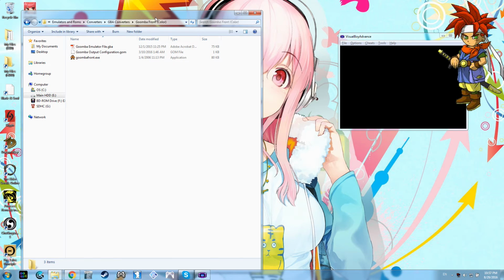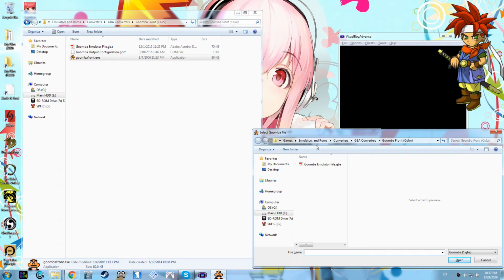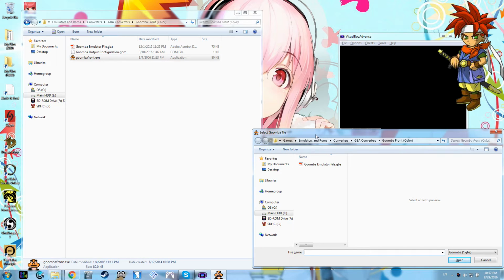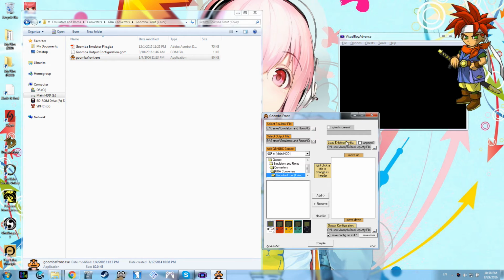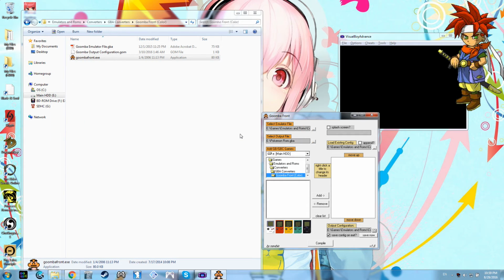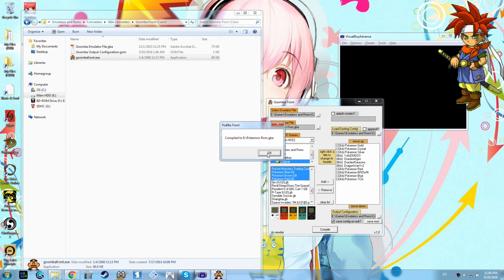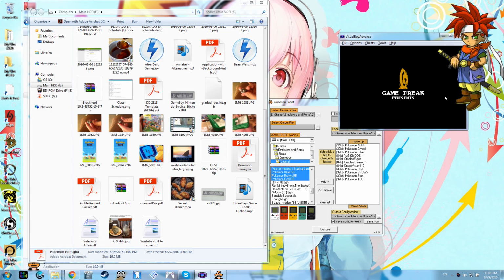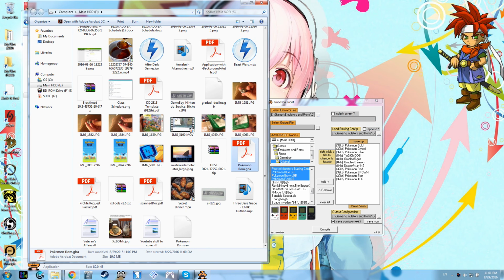Goomba Front Color - Super Detailed Process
Easy, quesitons? Please ask away. Your needed files are below.

***DOES NOT WORK on Windows 10, no current known fix***